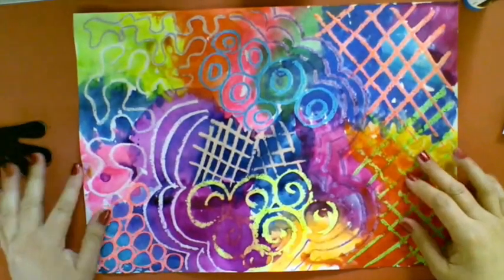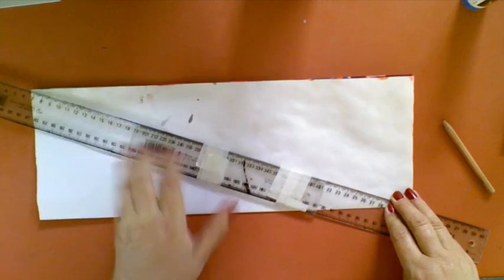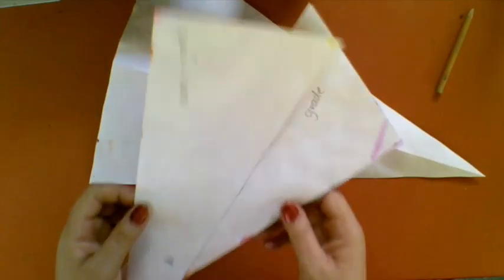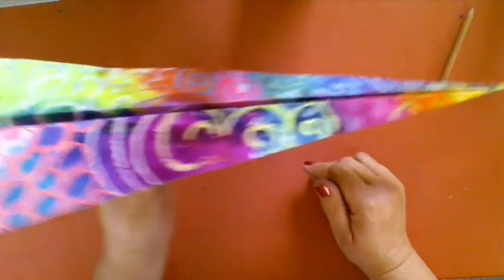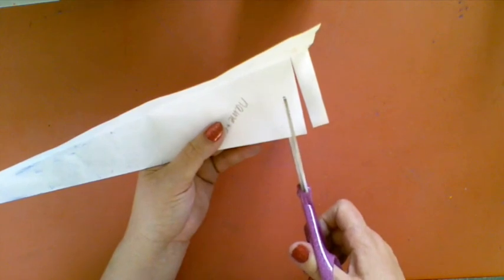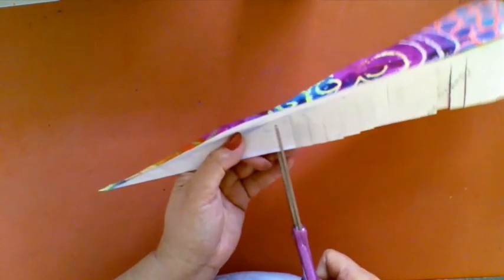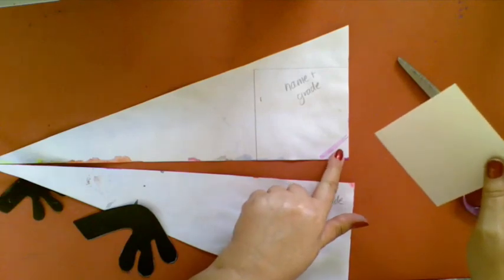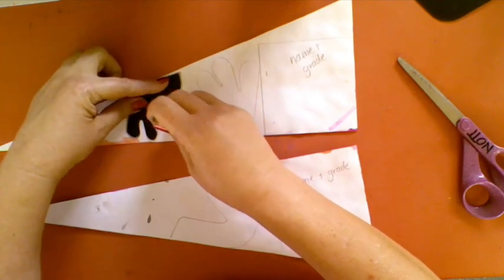Paper Lizard part 1 - my version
How to construct a lizard from a A3 piece of cover paper. This is my version of a lesson that has been around for a while.